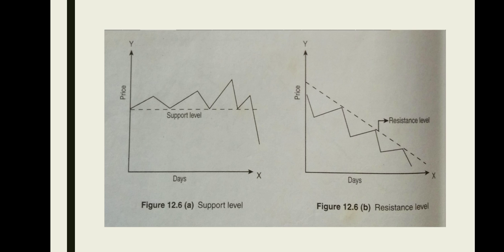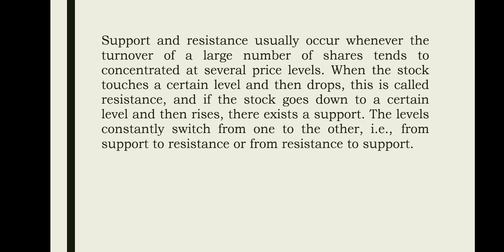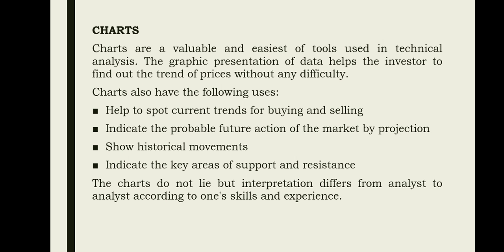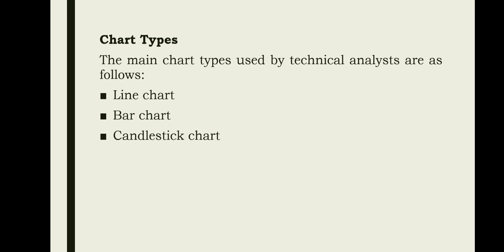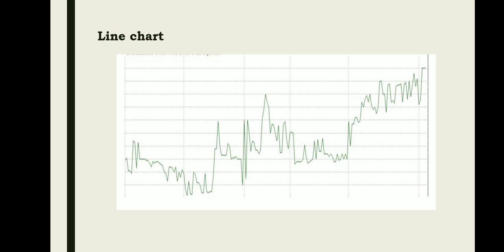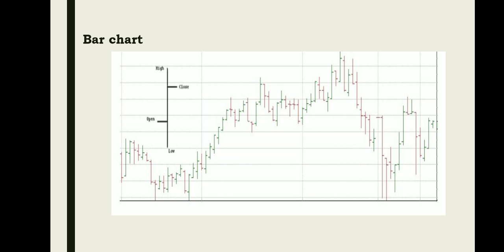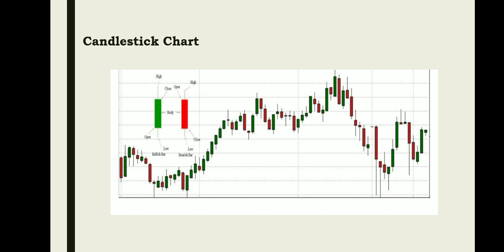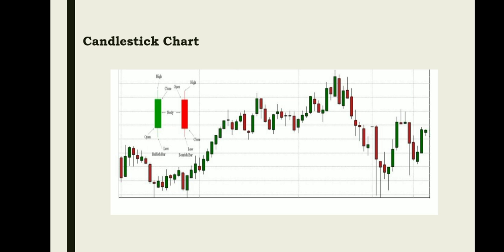‘Support, Resistance Level and Charts’ by Ms. Akshatha S.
Mangalore University, M.Com Final, Capital Market Operations, Support, Resistance Level and Charts